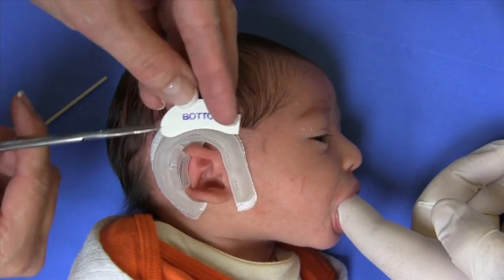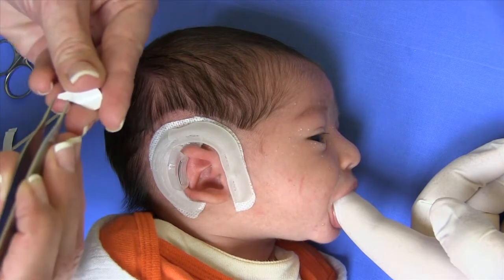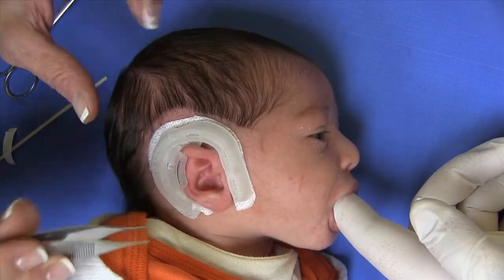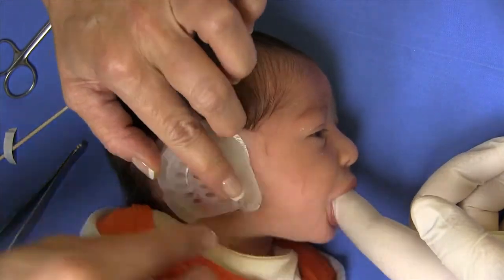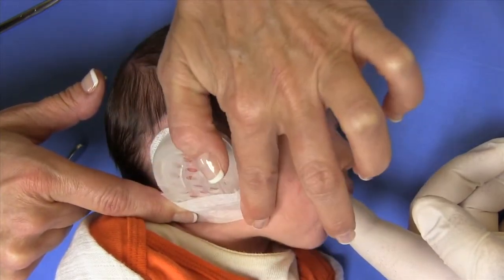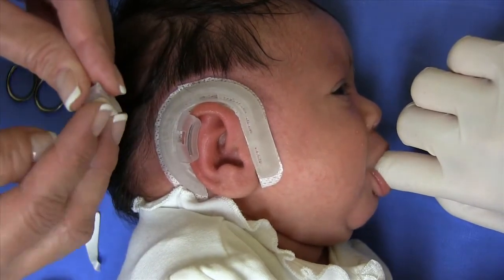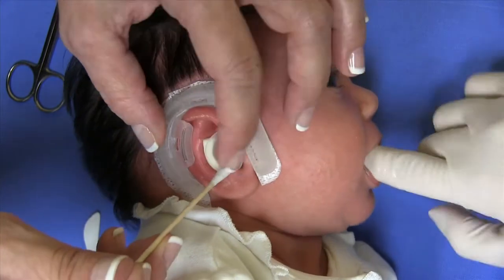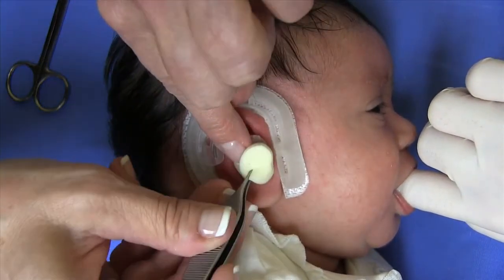Prominent Ear Lobule Treatment with the EarWell® Infant Ear Deformity Correction Device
This video is about Prominent Ear Lobule treatment with the EarWell® Infant Ear Deformity Correction Device.

When the lower ear lobe is also pushed forward, the condition is similar to protruding, or prominent ear lobule, ears because the cupping causes the ear to protrude from the head.

While the exact cause of constricted ear is unknown, all types of the deformity occur due to some tissue deficiency (cartilage or skin), resulting in the helix (ear rim cartilage) not developing adequately. Constricted ear is not simply a misshapen ear, but rather the ear is missing portions of skin and/or cartilage.

In severe cases that involve a more abnormally shaped ear in which normal auricle components are absent, constricted ear presents as a form of microtia, a condition characterized by parts of the external ear being malformed, smaller than normal or missing completely. Microtia, however, often involves hearing loss and inner ear defects, while patients with constricted ear usually have no hearing difficulties.

Non-Surgical Treatment for Prominent Ear Lobule, Constricted Ear, Lop Ear and Cup Ear:
Non-surgical treatment for constricted ear, lop ear, and cup ear is available when sought early, within the first few weeks of life. The EarWell® Infant Ear Correction System is highly successful for correcting many ear deformities, including constricted ears, when utilized shortly after birth. The EarWell™ Infant Ear Correction System is an innovative, four-piece molding system co-invented by renowned plastic surgeon, Dr. Steven Byrd, which painlessly reshapes the ears while the cartilage is still soft and malleable. The EarWell® System can be placed during a short office visit and remains on the ear/ears for approximately four to six weeks.

The EarWell® Infant Ear Correction System is the first and most advanced nonsurgical infant ear deformity molding system developed by Becon Medical Company and coinvented by the globally renowned pediatric plastic surgeon Dr. Steve Byrd. Becon is a global pioneer in the development of medical-surgical products, instruments and equipment. The EarWell® is a remarkable medical device that will help over millions of children born in the US and globally with ear deformities.